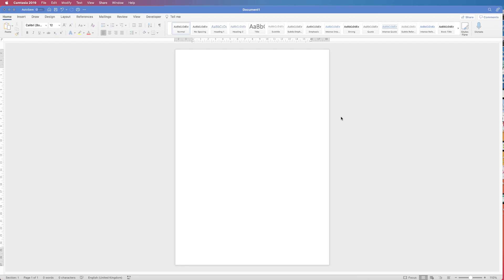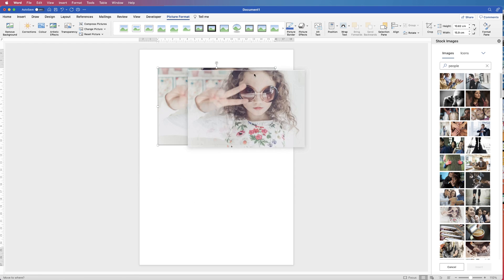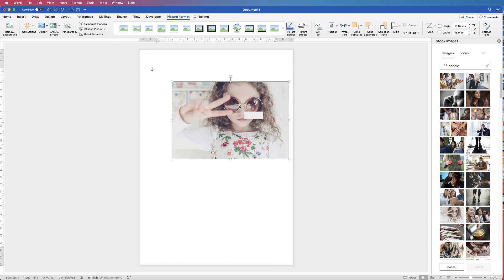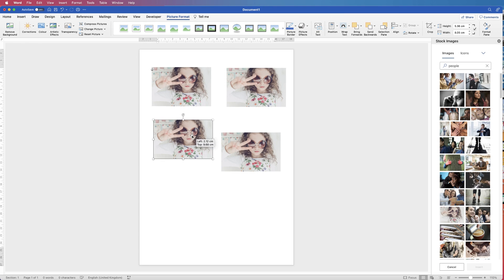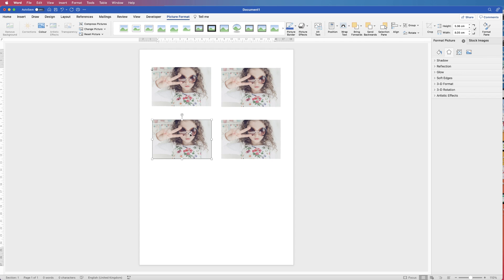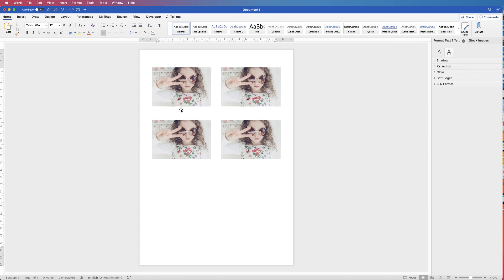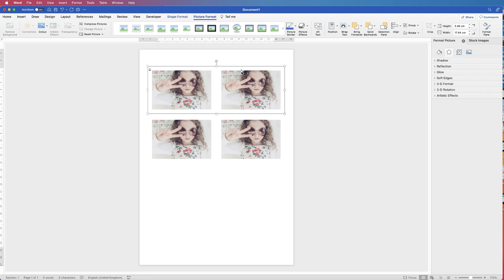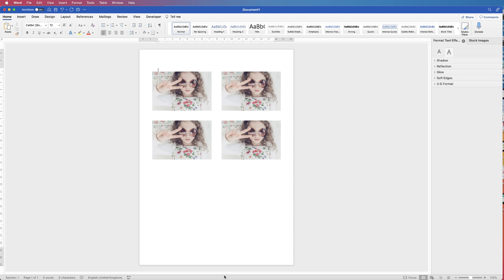How to Move and Align Images in Word | Word Tutorial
Learn how to insert, move and align images in word with this short and easy explanation.  Learn how to group images and create equal distances between the images.  You can use your own images or this provided by the word software which can be searched for by category.

UK 🇬🇧

🖱 Mouse - Wacom Pen

US 🇺🇸

🖱Mouse - Wacom Pen